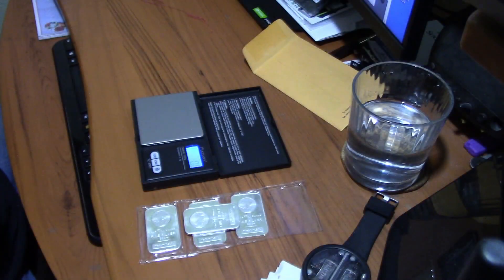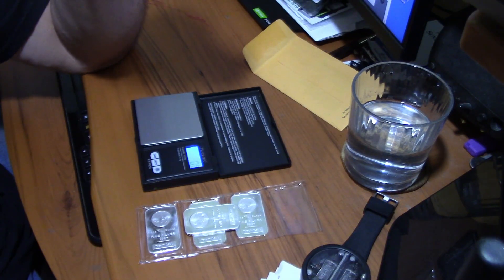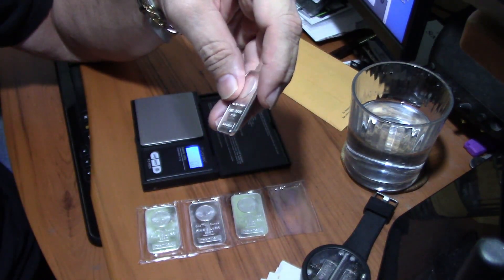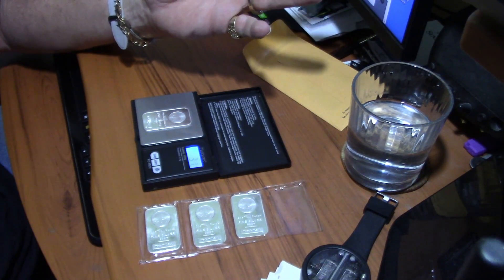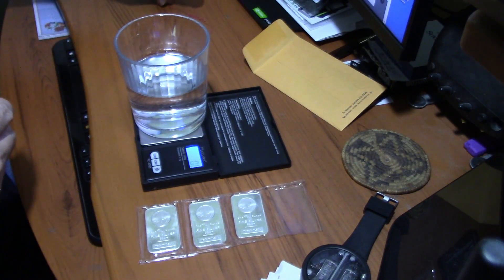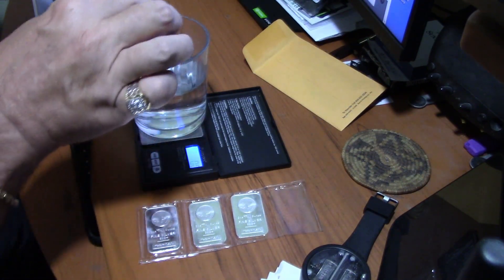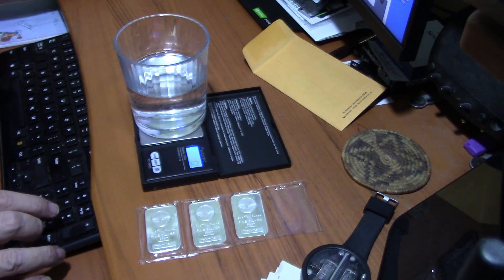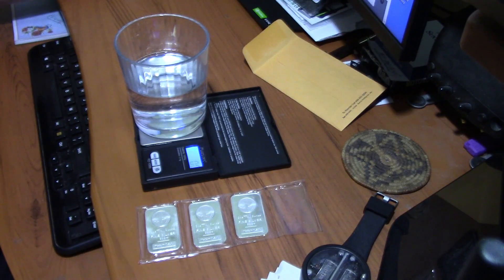The Silver Density/Gravity Test-Authenticate your silver bars/coins with a scale and glass of water.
In this video I will demonstrate how to test your silver bars or coins authenticity with a scale and a glass of water to check the density/gravity of your bullion.